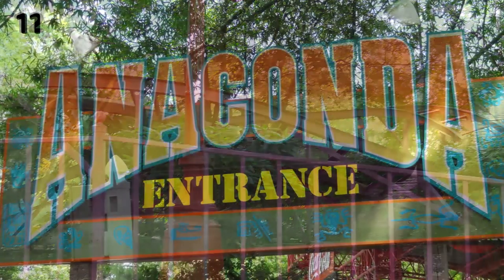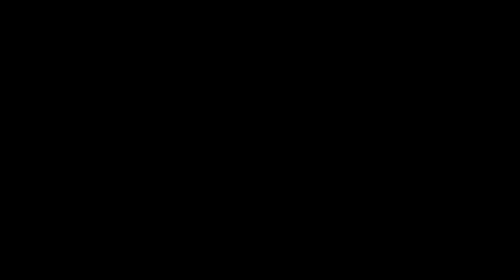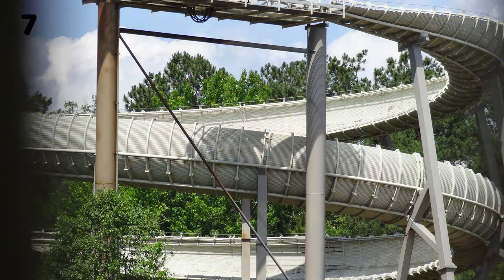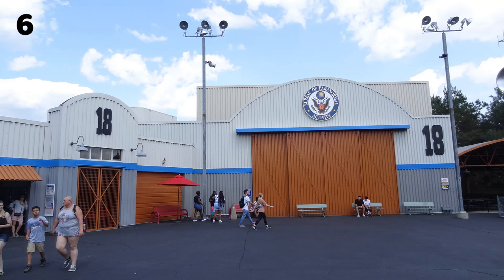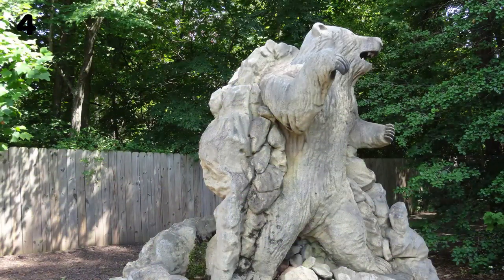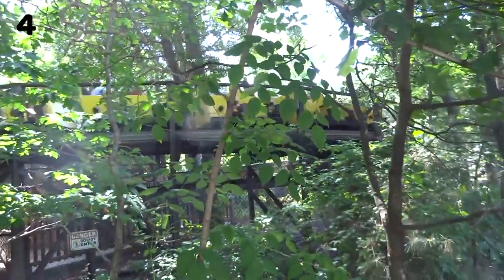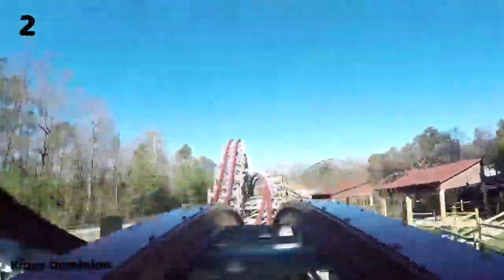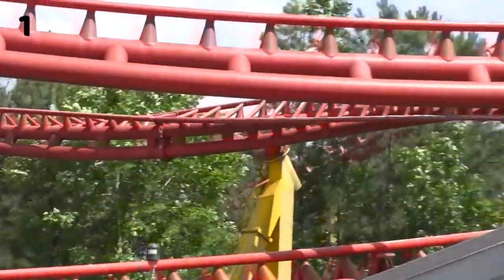Kings Dominion Coasters Ranked Worst to Best! (2020)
I rank all of the roller coasters located at the fantastic Kings Dominion in Doswell, Virginia.